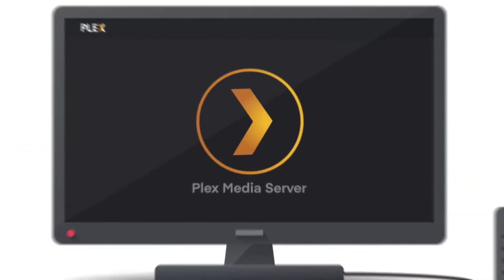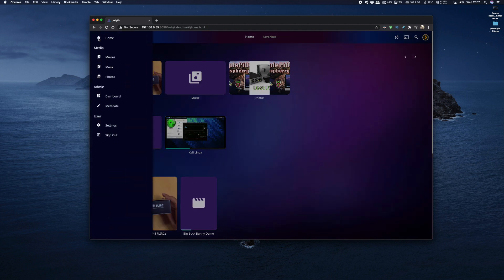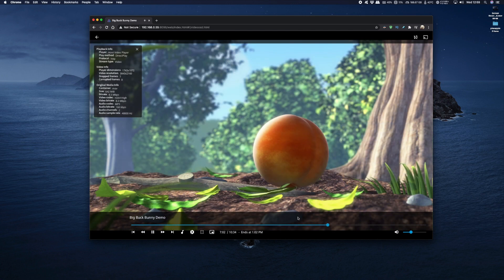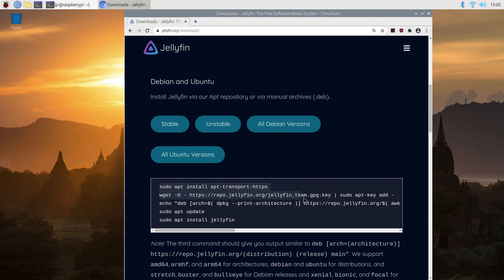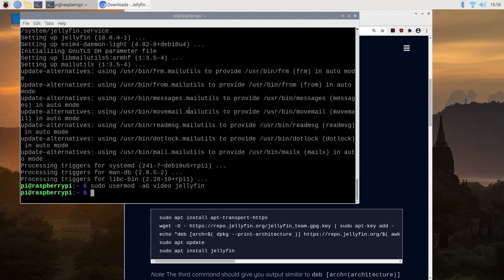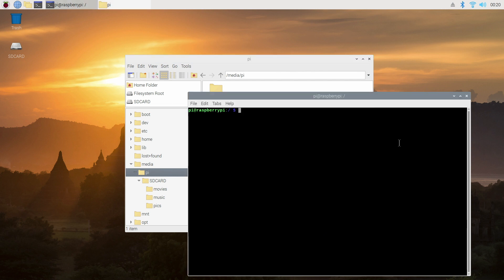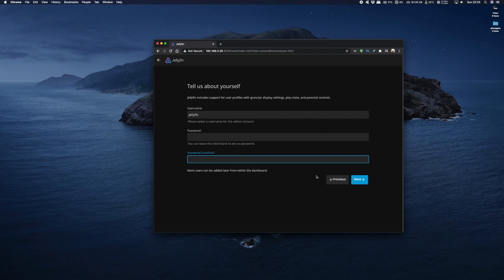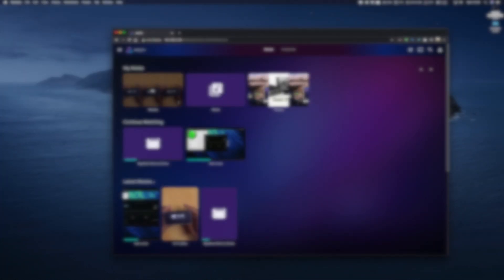Raspberry Pi Media Center with JellyFin Media Server & H/W Acceleration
In this video I show you how install the Jellyfin media server onto your Raspberry Pi4.
Jellyfin is a free, open-source media server app. It has cross-platform compatibility, Jellyfin runs on Linux, macOS, and Windows.
It's completely free-to-use. It's licensed with GPL. Like Emby, Jellyfin features free parental controls. But while many of Emby's apps such as its Android TV, Roky, and Apple TV apps require a paid upgrade to Emby Premiere. Also live TV and DVR functionality is free with Jellyfin.
Jellyfin is a worth considering as it's totally free to use and incredibly simple to set up while offering a robust feature set sure to satisfy beginners and newcomers.

00:00 Intro
00:49 Features
01:38 Hardware Acceleration
01:56 Video Playback
03:11 Install

Why you should use Jellyfin as an alternative to Plex and Emby:
Great for movies, TV, and music
Cross-platform compatibility
Lots of client apps: Android, Android TV, Amazon Fire TV, web app